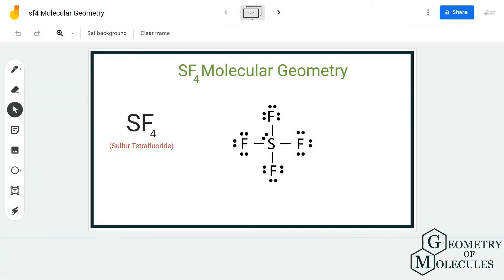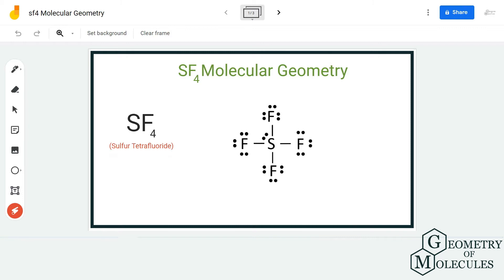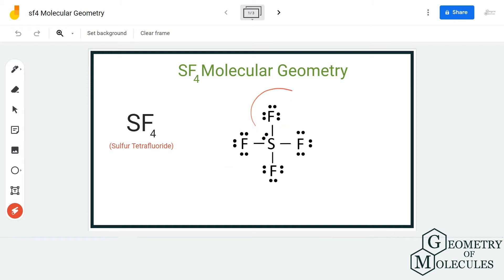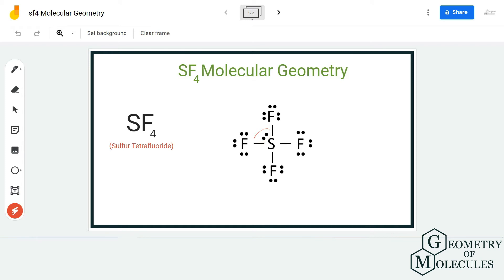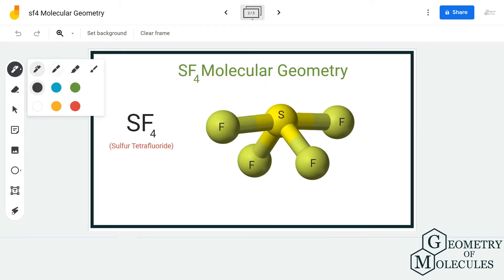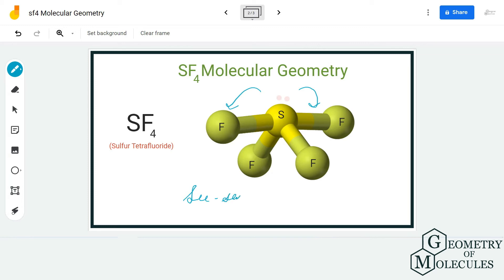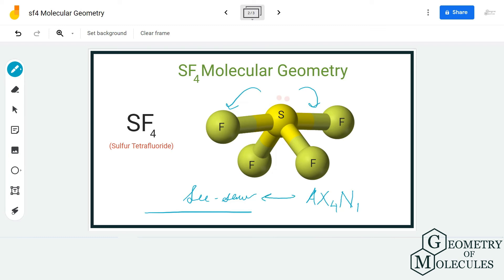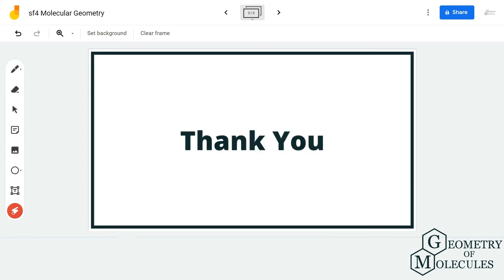SF4 Molecular Geometry & Shape (Sulfur Tetrafluoride)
Hi Guys!

We are back with another video and today for this video we are going to help you determine the Molecular Geometry for SF4 molecule. It is a chemical formula for Sulfur Tetrafluoride and to understand the geometry of this molecule we look at its various properties. Check out this video to find out the molecular geometry of the SF4 molecule.

To find out all the steps and methods used to know the geometry of this molecule, watch this video.